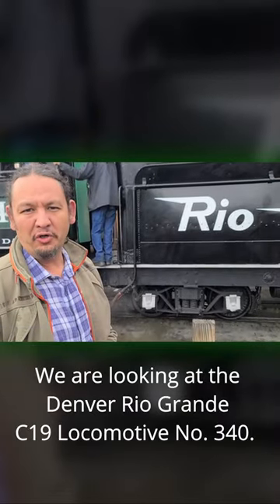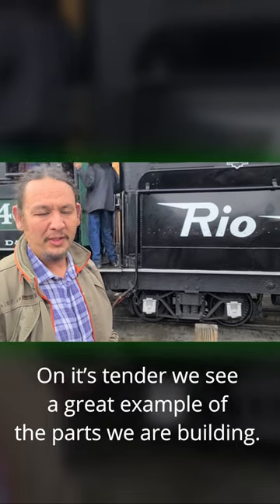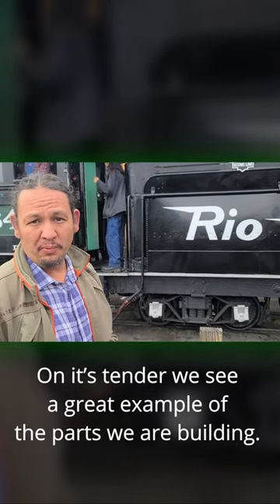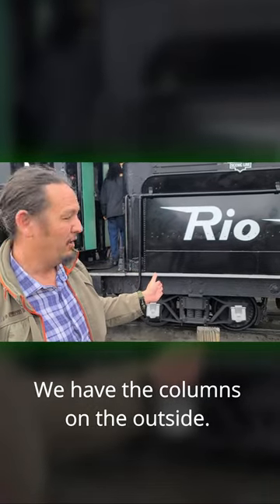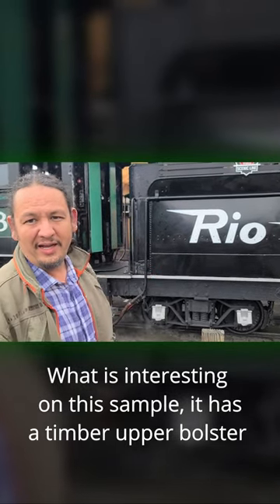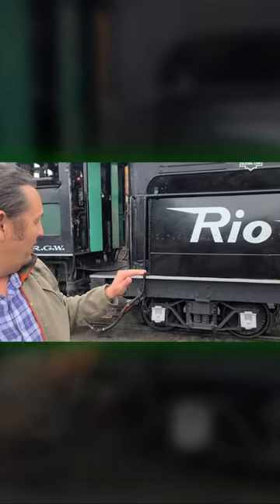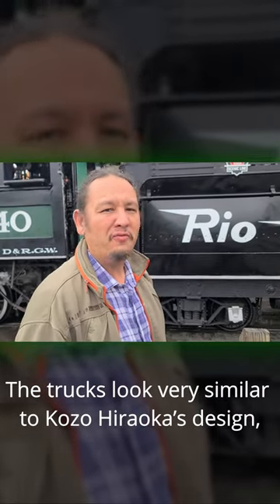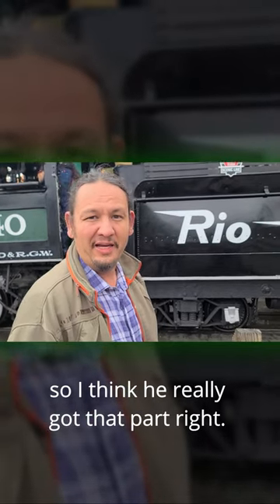Knotts Berry Farm Denver Rio Grande Steam Locomotive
Touring the Denver Rio Grande C-19 Locomotive No. 340 at Knott's Berry Farm in Buena Park, California. Taking a closer look at the tender columns as they relate to Kozo Hiraoka's A3 Switcher project series we are currently building.